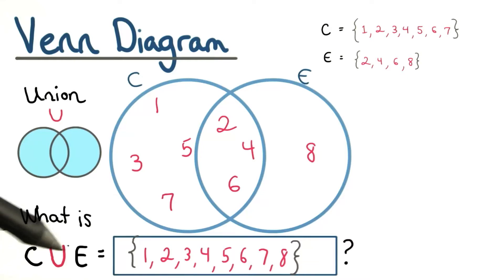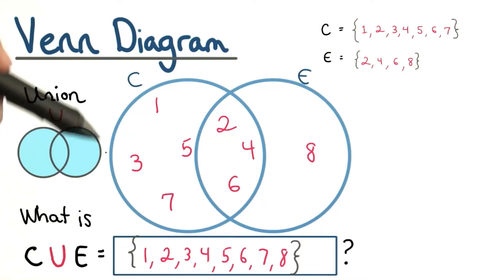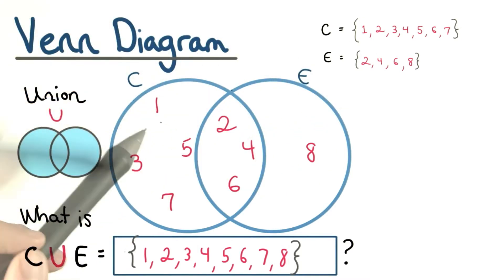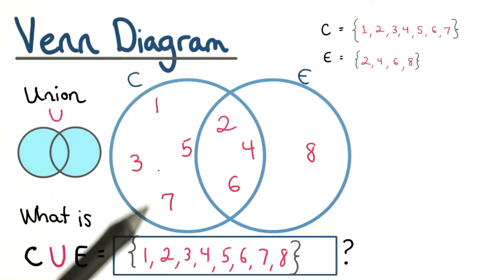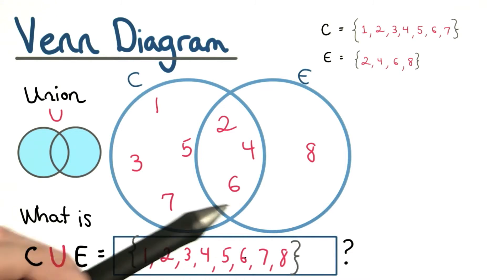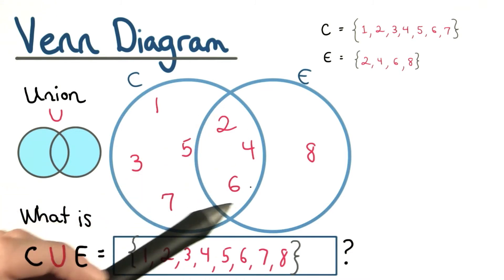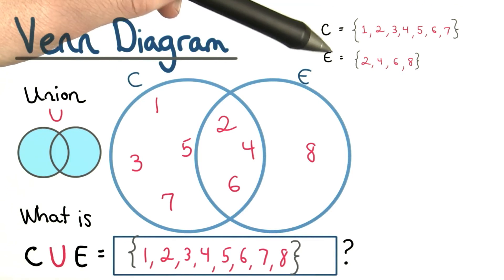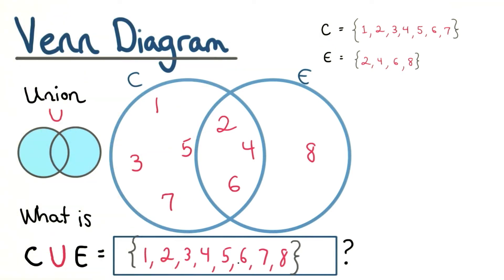Union Check - Visualizing Algebra